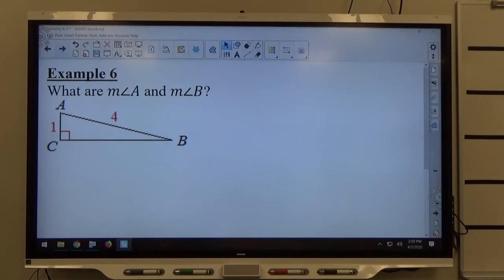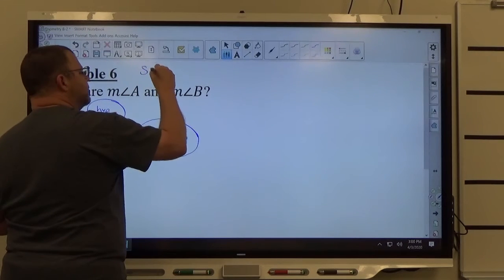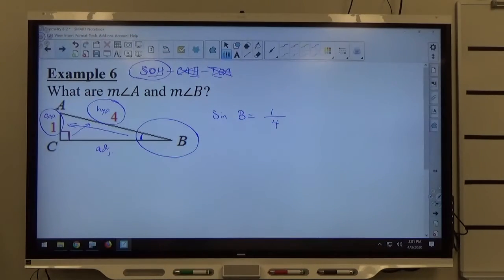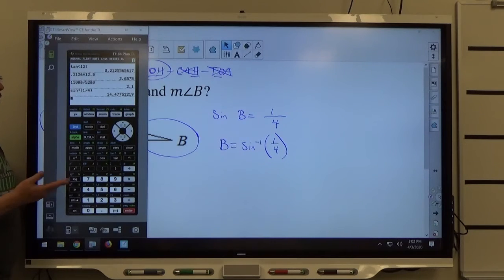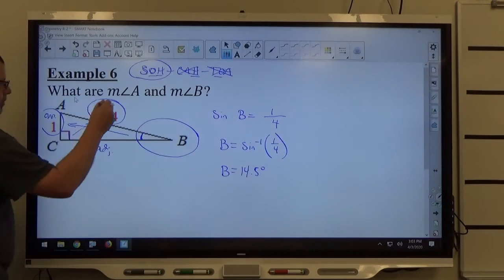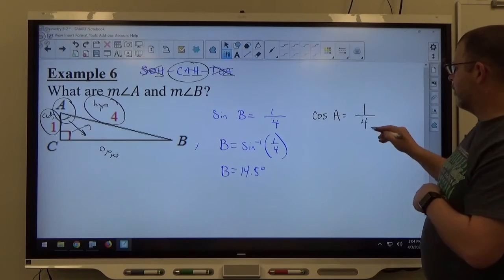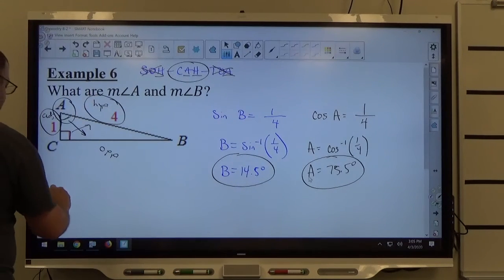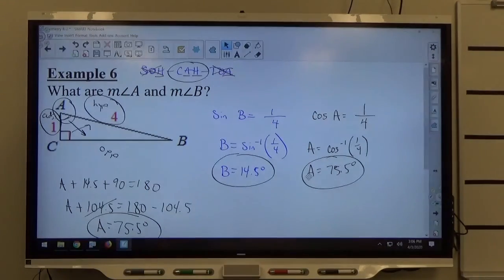Chapter 8-2 Example 6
Find the measures of the acute angles in a right triangle when two sides are known using trigonometry.